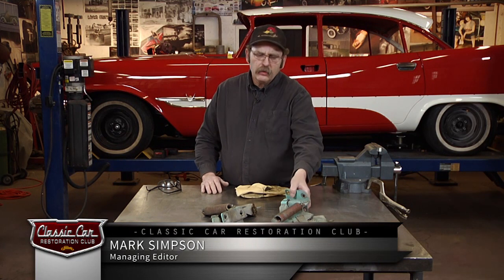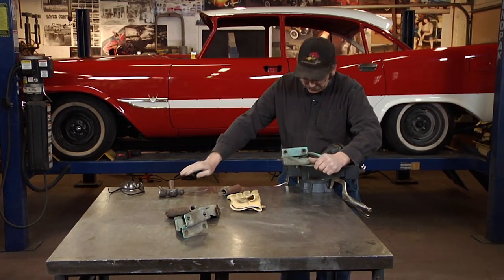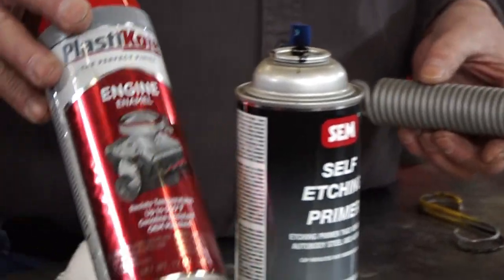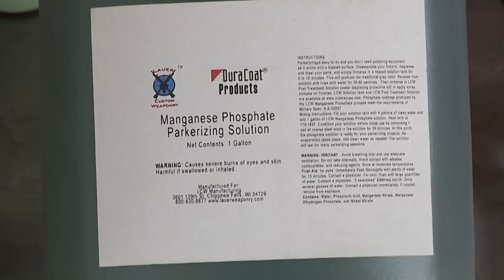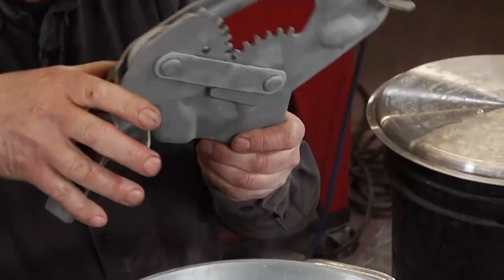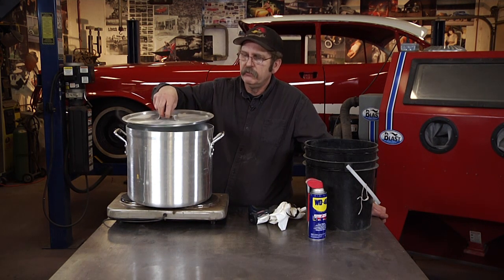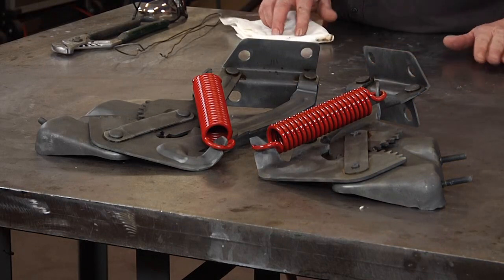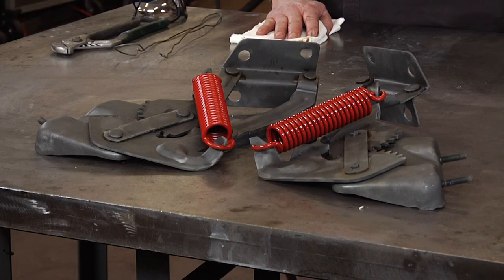How To Rebuild Hood Hinges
Often overlooked during many restorations, the process to rebuild and recoat hood hinges is fairly straightforward. Mark Simpson demonstrates the how to safely remove hood hinge springs, tighten worn hinges and phosphate coat them in the same manner they were with many cars from the factory.